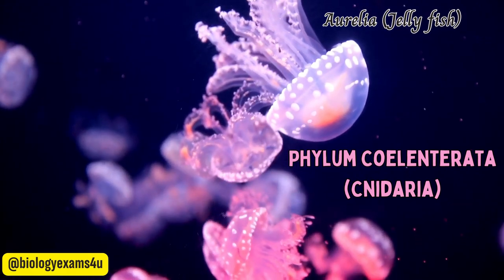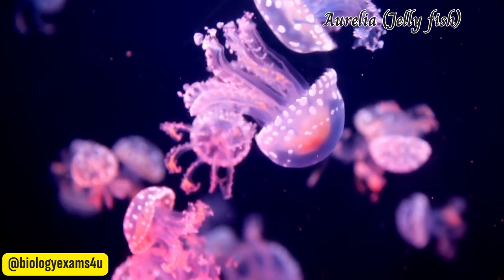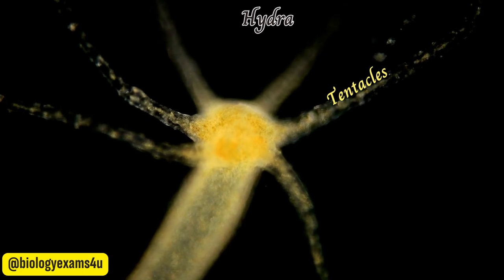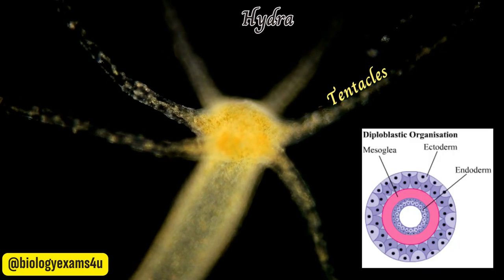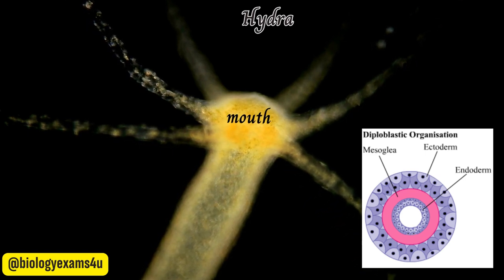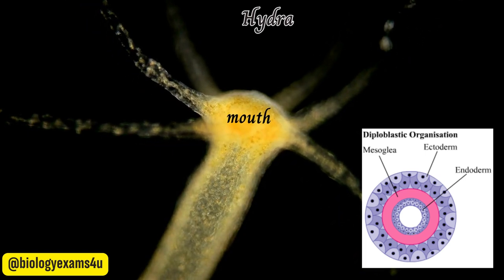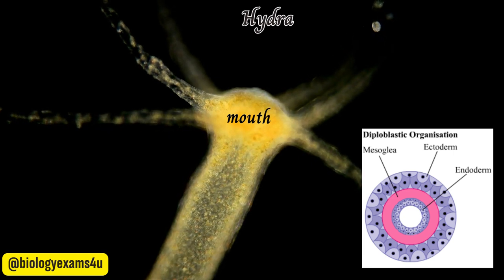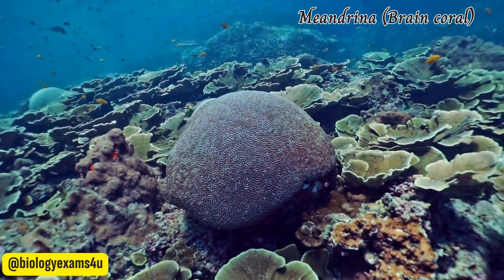Phylum Cnidaria (Coelenterates) -Characteristics and Examples | Medusa vs Polyp |Animal Kingdom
✅Phylum Cnidaria (Coelenterates) -Characteristics and Examples | Animal Kingdom